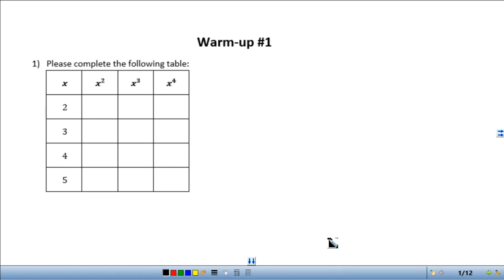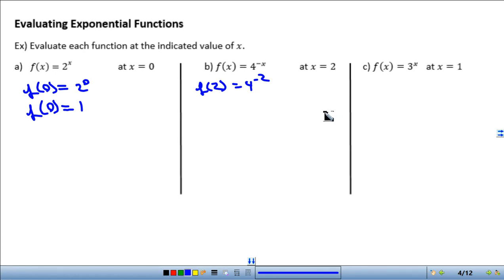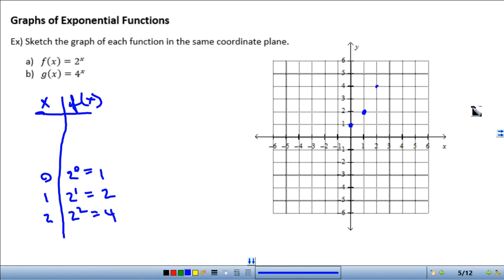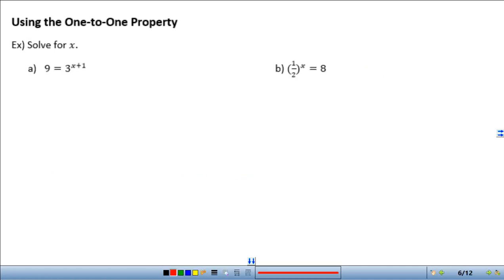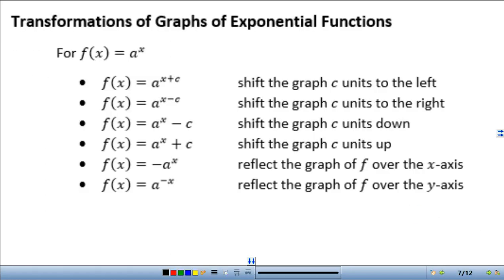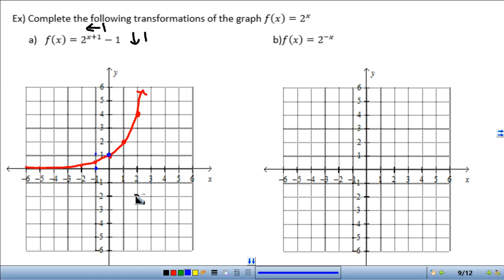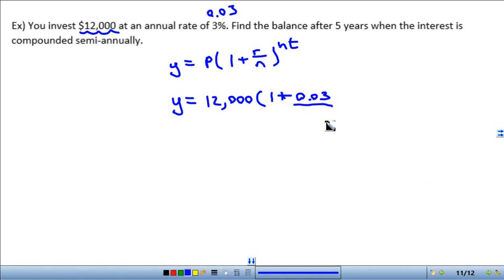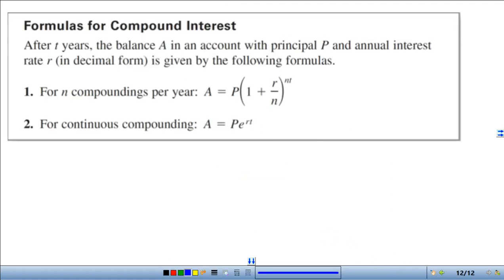Pre-Calculus 3-1 Exponential Functions and their Graphs